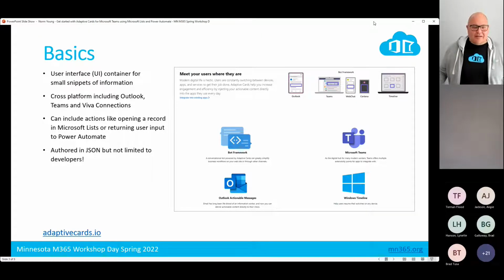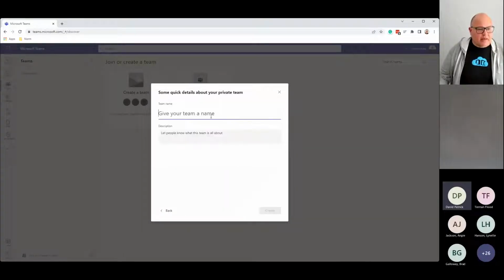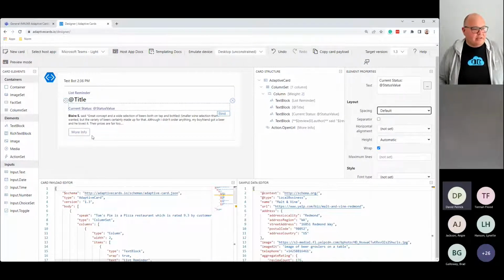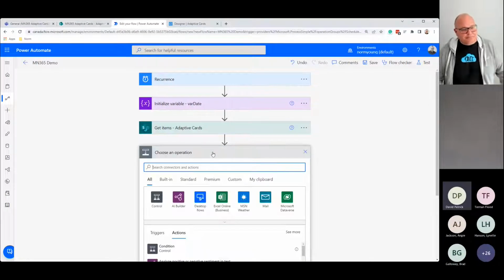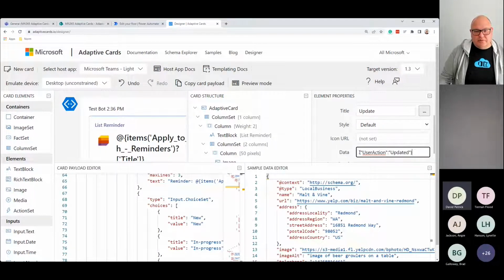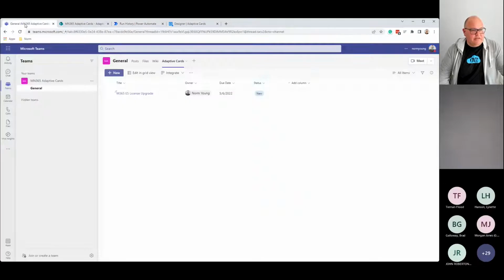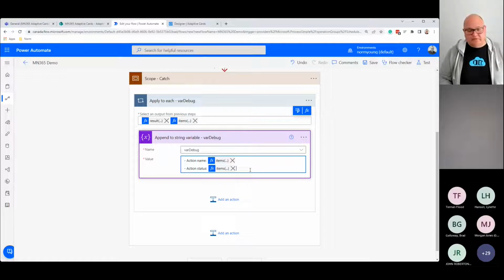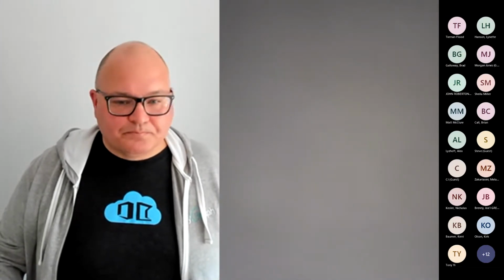MN365 Spring Workshop Day 2022 - Adaptive Cards for MS Teams using MS Lists and Power Automate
Norm Young - Get started with Adaptive Cards for Microsoft Teams using Microsoft Lists and Power Automate - In this session, we will transform traditional email reminders into interactive, informative, and actionable user experiences using Adaptive Cards. Microsoft Lists, Teams, and Power Automate will be showcased using a maker approach solution development.